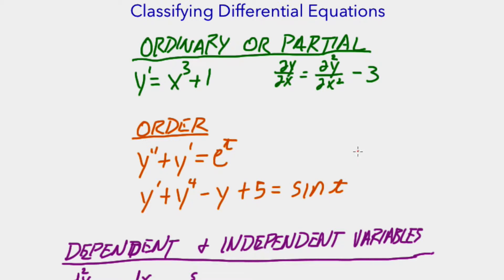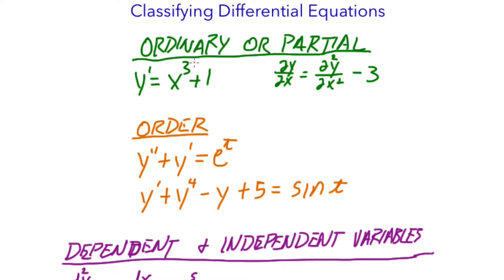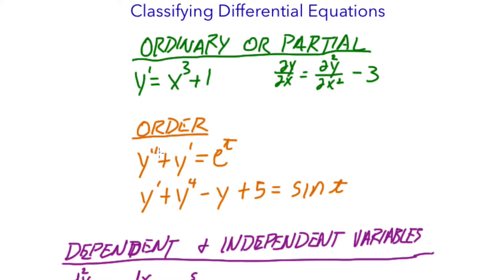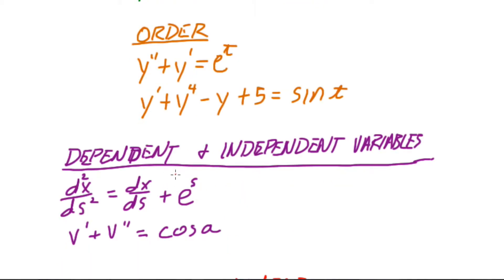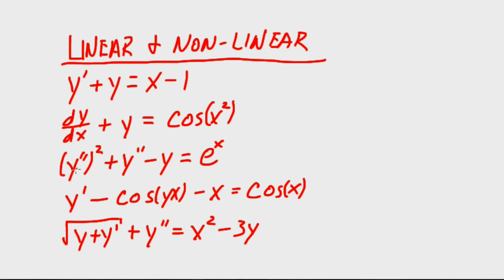Differential Equations: Classification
Identifying the type, order, variables, and linearity of a differential equation is an important first step to solving for solutions.

All of my math videos are organized on my web site along with the savable written example in each video: